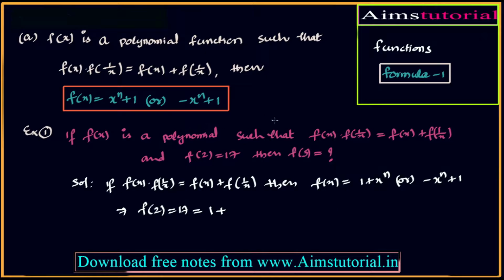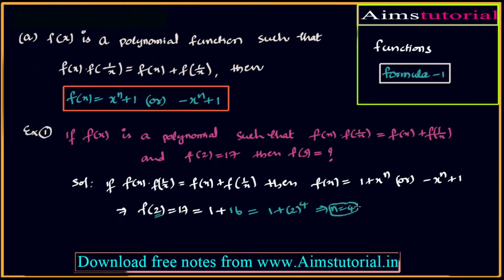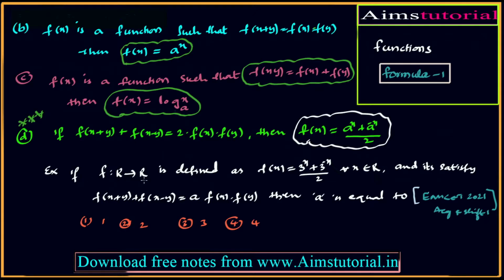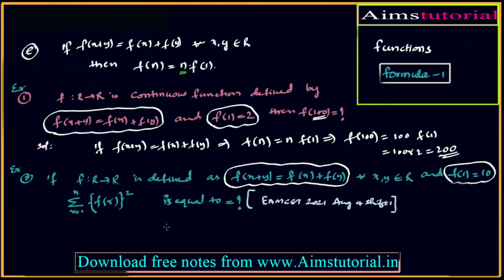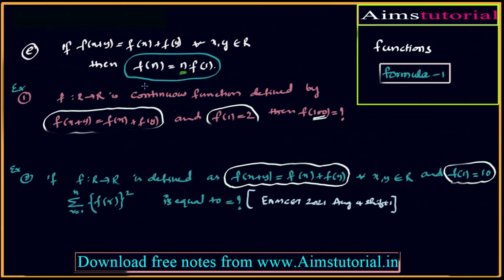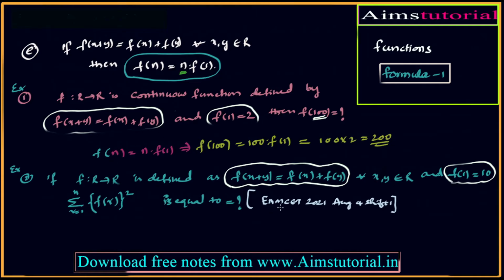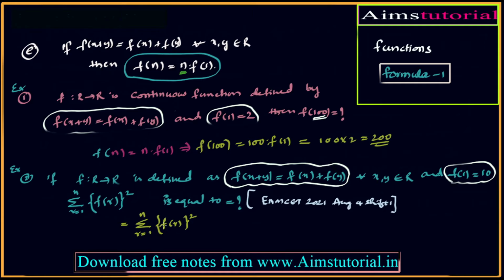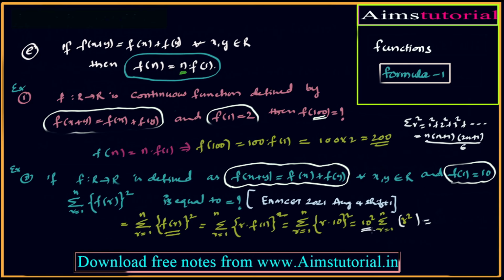FUNCTION MODEL 1| FREE online classes for Eamcet preparation 2022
ts Eamcet preparation free
FREE online classes for Eamcet preparation 2022
telangan eamcet classes
free coaching for telangna eamcet 2022
daily practice questions for Eamcet
physics Eamcet preparation
Eamcet Telangana practice questions
eamcet telangna mock tests
free classes Eamcet 2022
free teaching for Eamcet Telangana
free apEamcet classes
ts Eamcet free classes
Eamcet previous year questions
Eamcet previous papers
how to start Eamcet preparation 2022